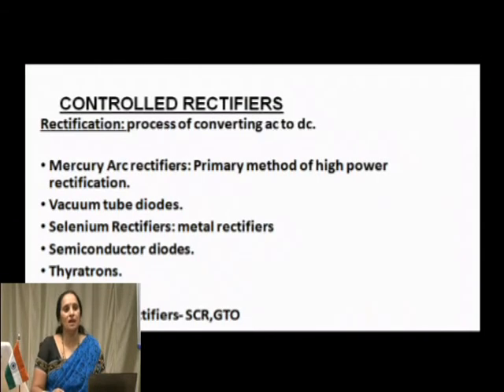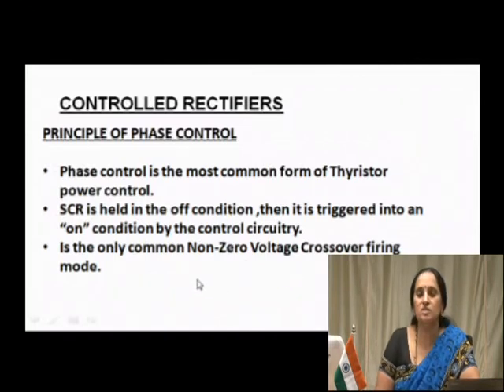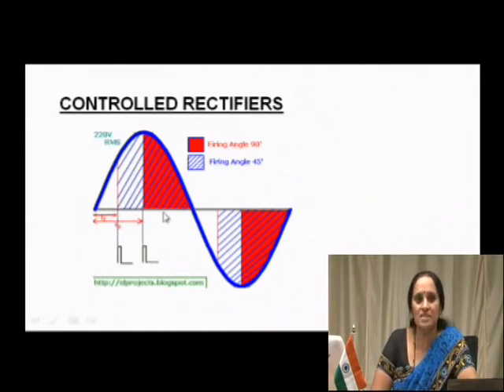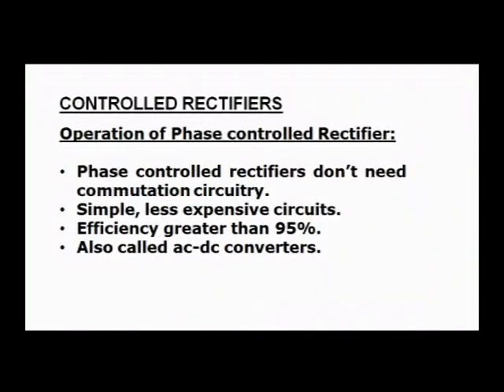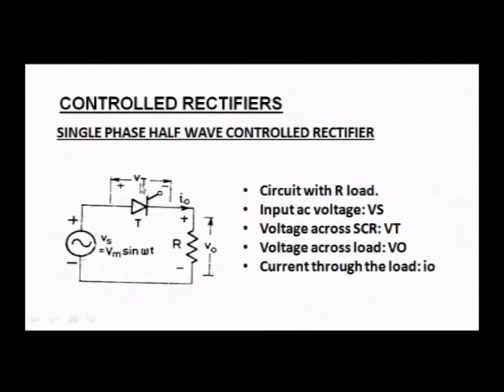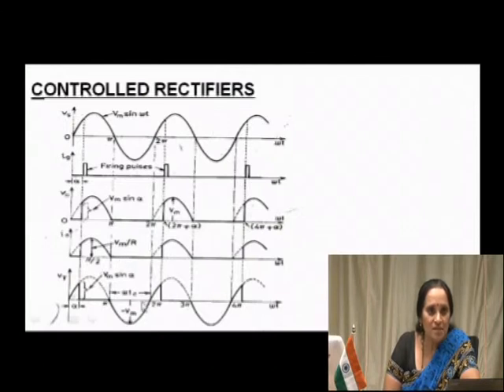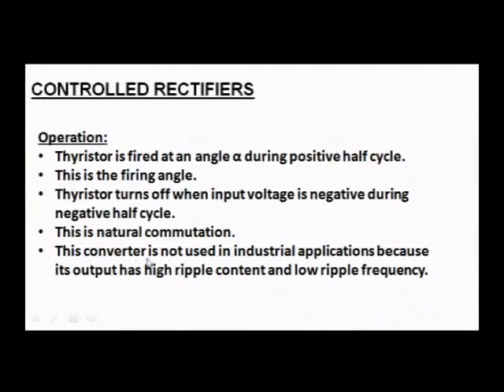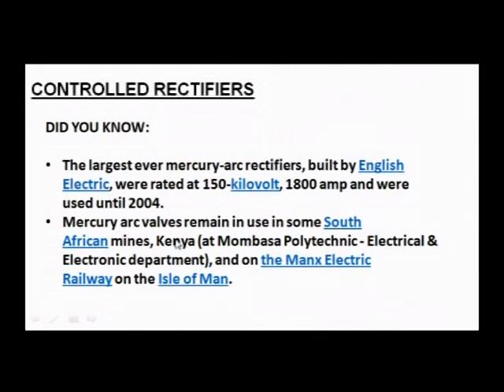Power Electronics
Power Electronics lecture class